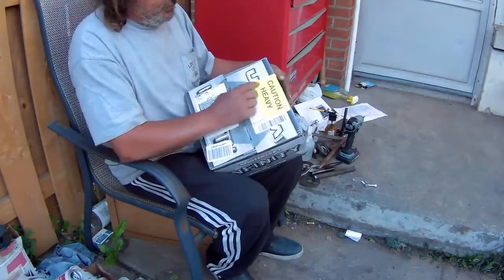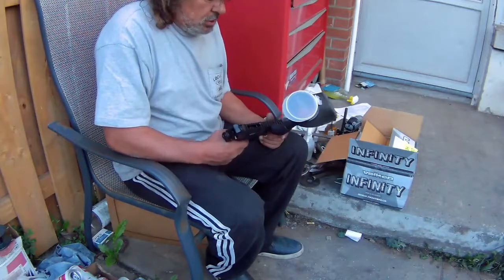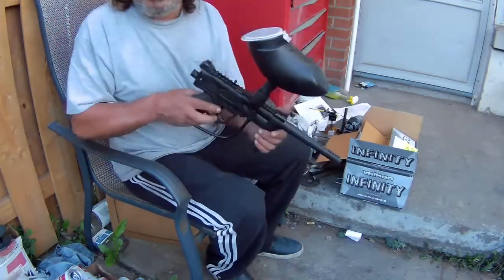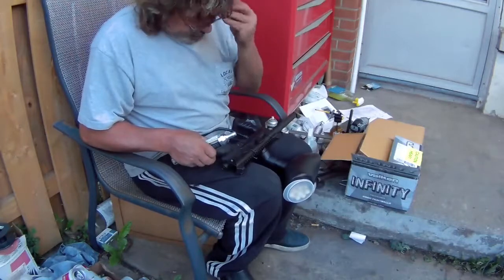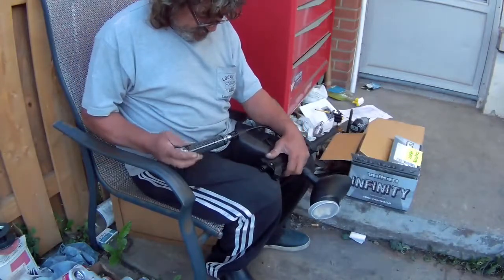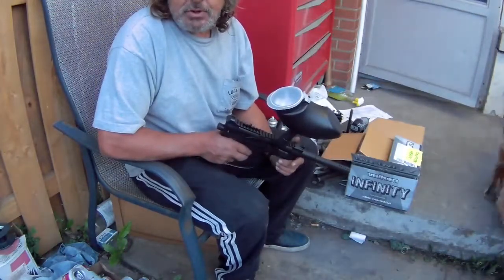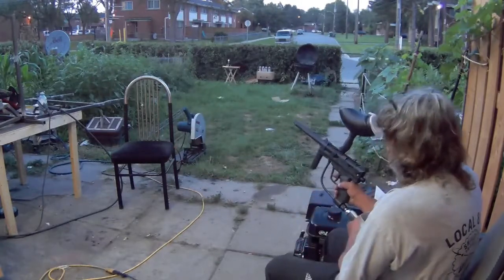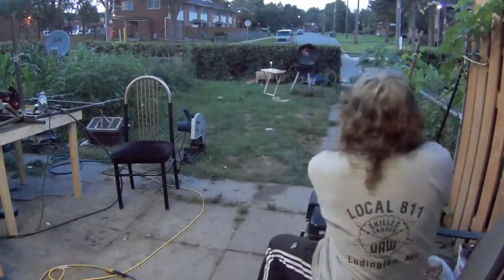Machine Gun Neves Gun Test 01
Just making sure the gun is ready for the machine